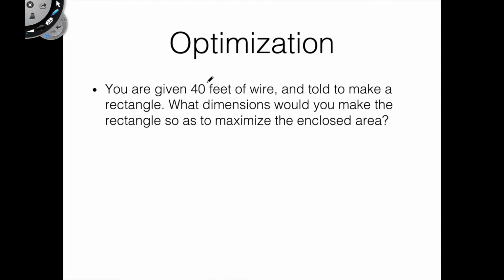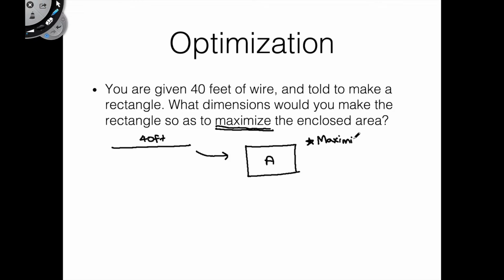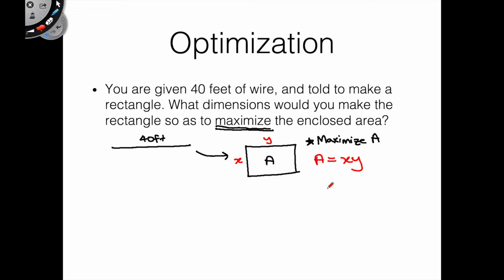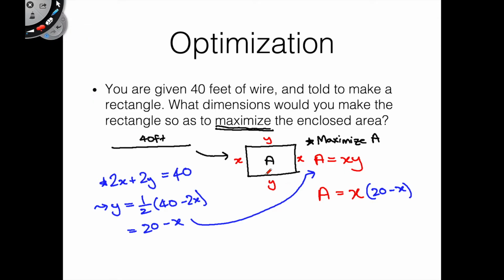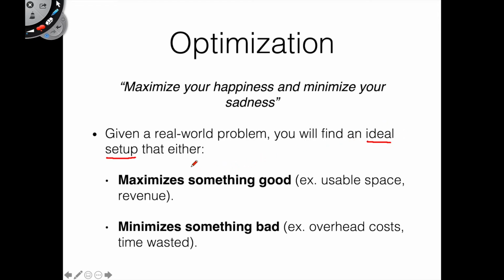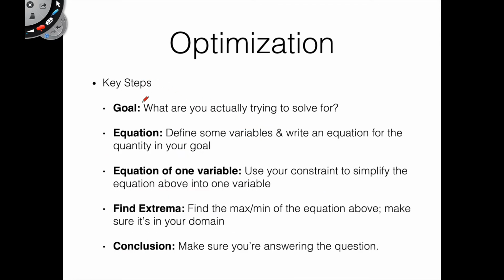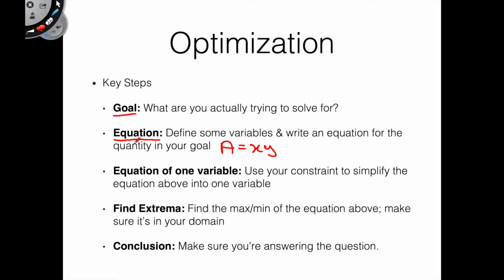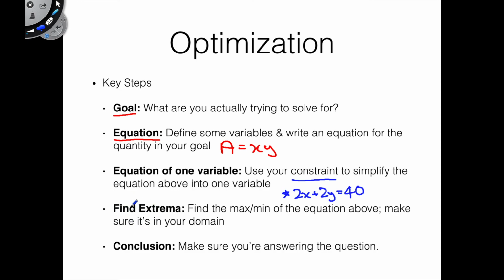Differential Calculus #21: Intro to Optimization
In this video, we get a grasp of exactly what optimization in Calculus I involves, and how to set up and solve these problems. Specifically, we analyze how to turn a complex word problem into an extreme value problem.